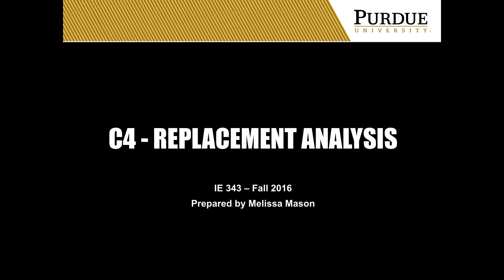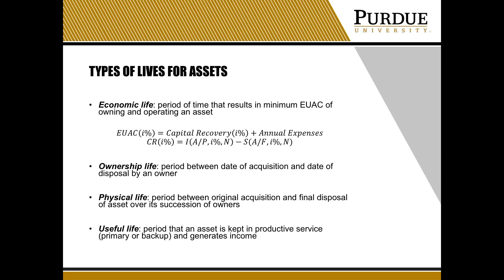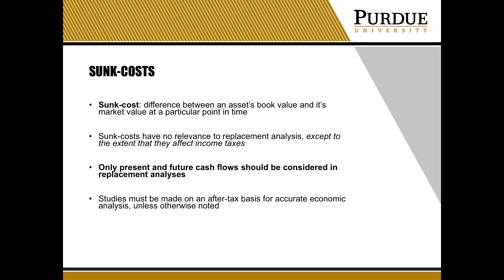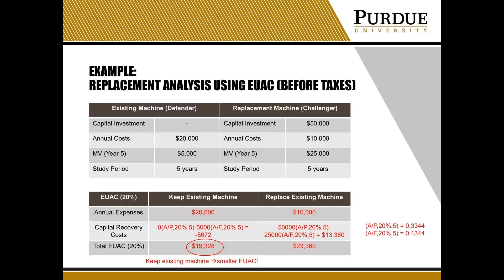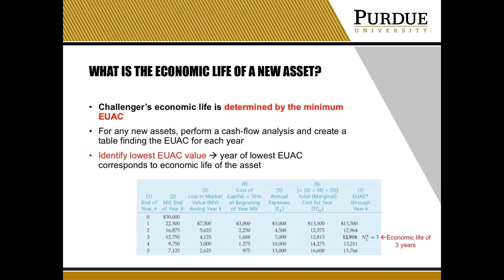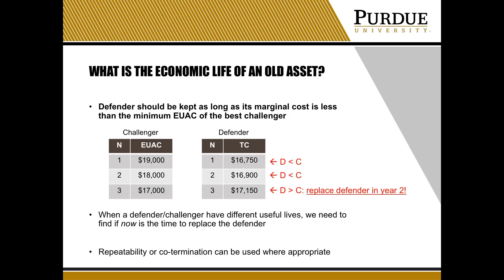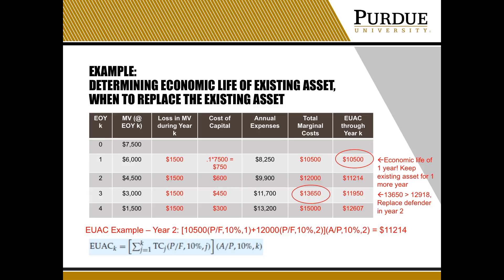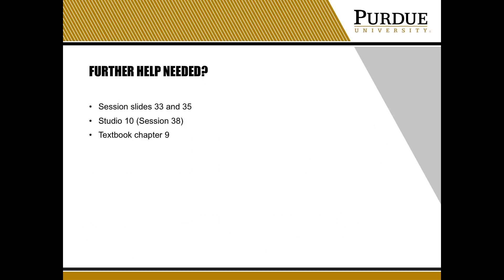Replacement Analysis - IE 343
Mini Module for IE 343 - Replacement Analysis (Purdue University)